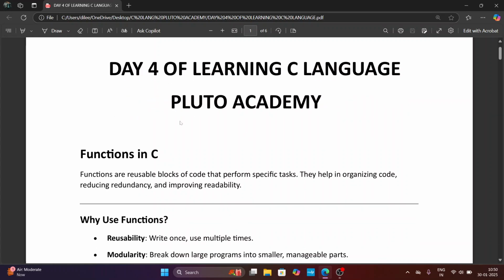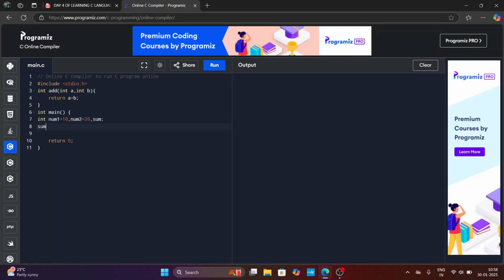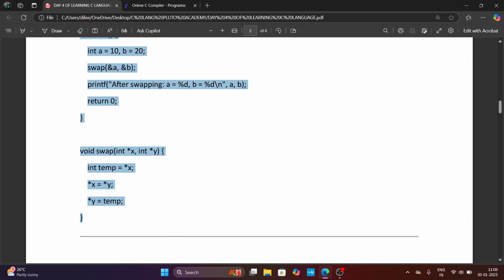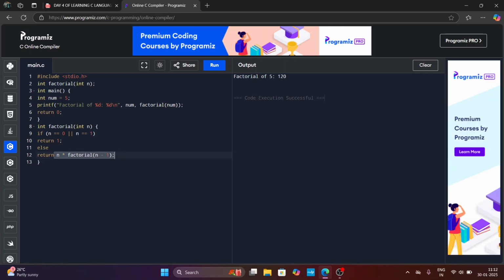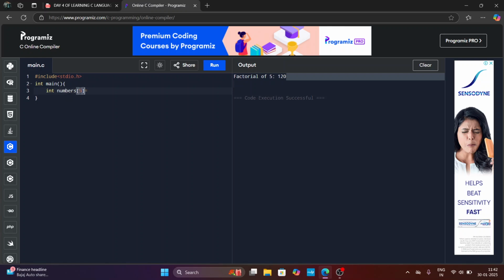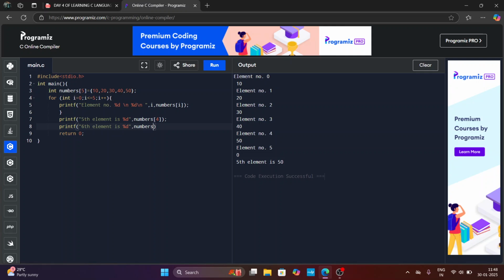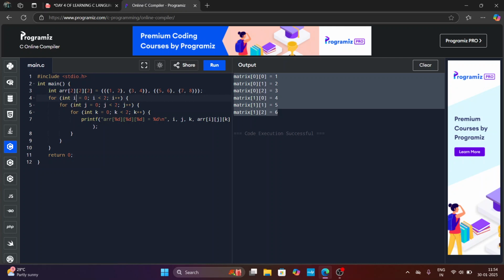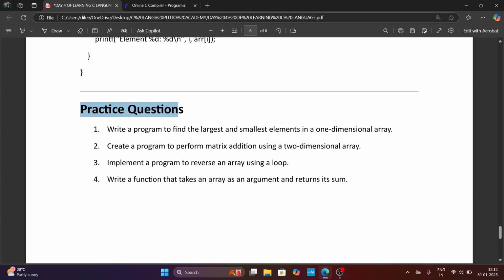Functions & Arrays in C Programming in English | Function Types, Array Basics & Examples | (LEC-4)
Welcome to the C Programming Course by Pluto Academy! 🚀 In this video, we will cover:
✅ Types of Functions in C (Built-in & User-defined)
✅ Introduction to Arrays in C
✅ 1D & 2D Arrays with Examples

This course is designed for beginners who want to master C language from scratch in English.